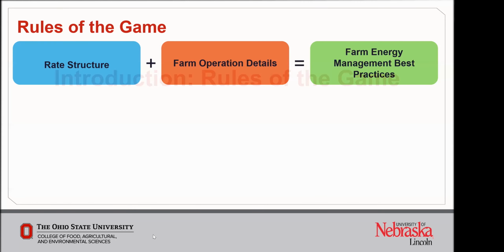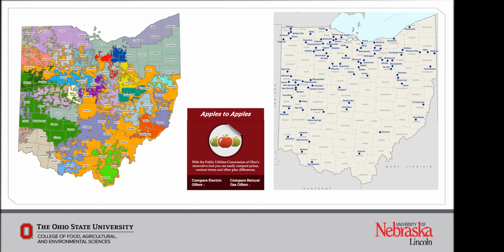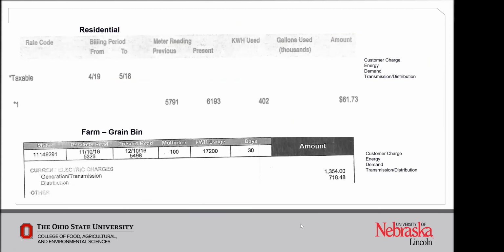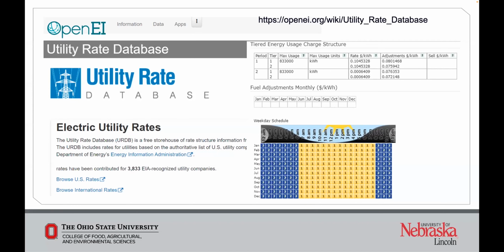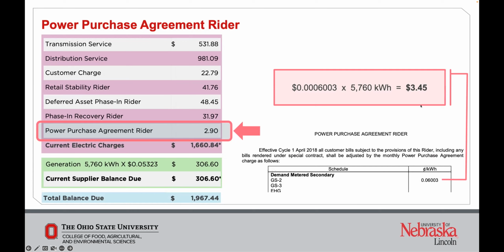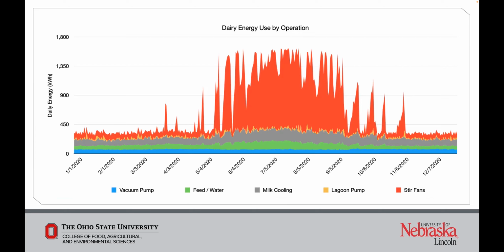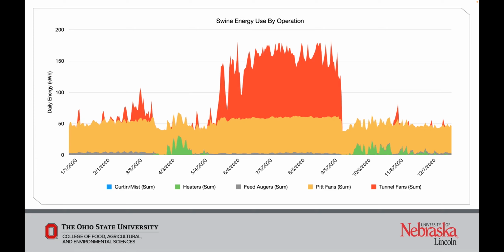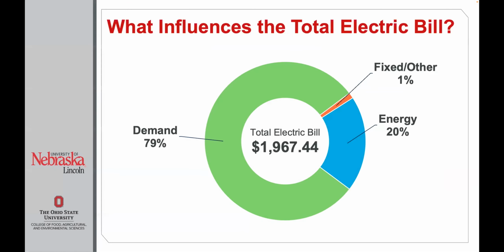Farm Energy Management: Part 1: Strategies to Reduce Energy Costs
This is part 1 of a three part web seminar series. This part covers the impact of energy charges in an electric bill. Part 2 covers demand charges, and part 3 covers power factor charges.